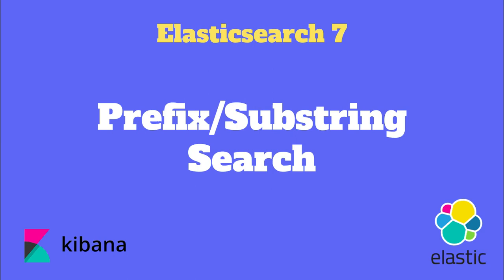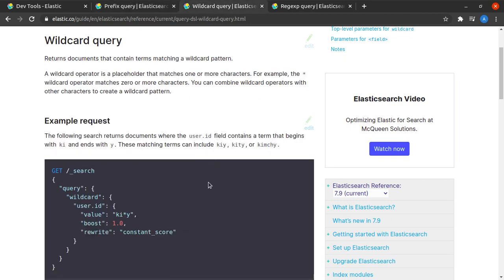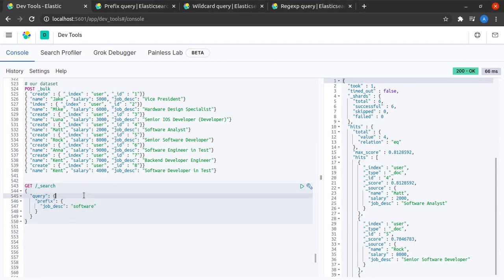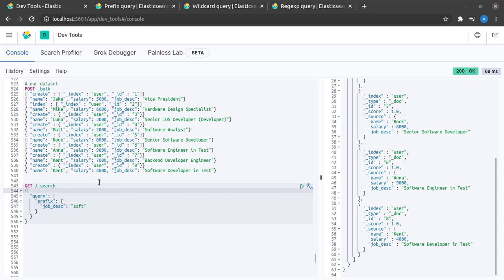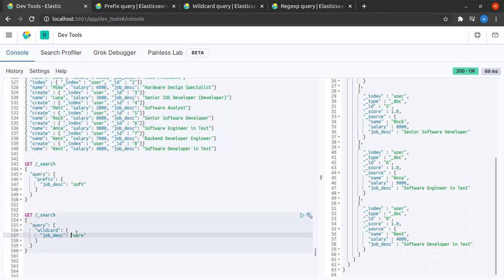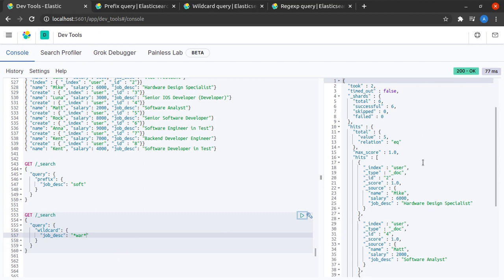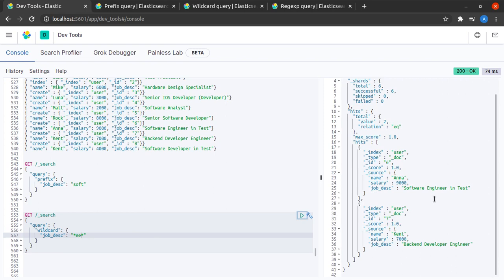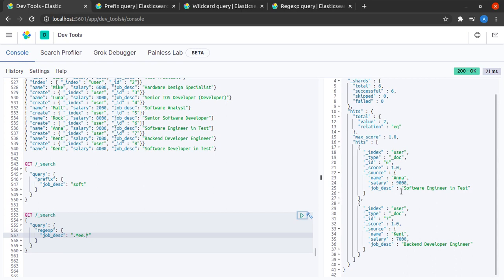Prefix/Partial Matching in Elasticsearch | prefix, wildcard, regex | DSL [ES7 for Beginners #4.7]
In this elastic search tutorial, we discuss about phrase matching in Elasticsearch. This is part of Query DSL (Domain Specific Language). We also discuss about the proximity queries.

Sections:
00:00 - Prefix Matching
1:08 - Wildcard Matching
02:28 - Regular Expression Matching

Some Theory:
Prefix query - Returns documents that contain a specific prefix in a provided field.
Wildcard query - Returns documents that contain terms matching a wildcard pattern.
Regexp query - Returns documents that contain terms matching a regular expression.

(This tutorial is part of a series of tutorials on Elasticsearch, logstash and Kibana. It uses docker for purpose of installation, and may even use aws in the future.)